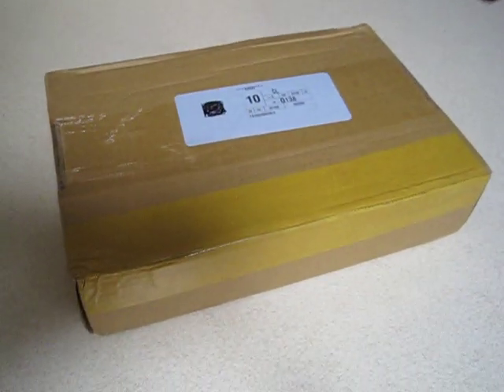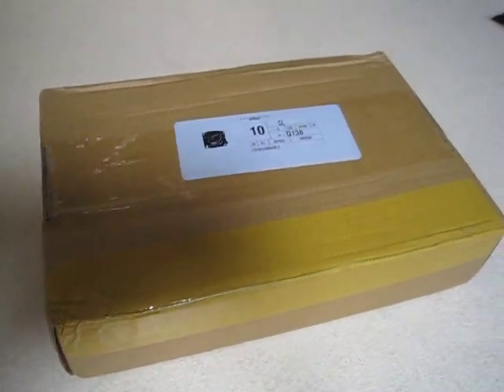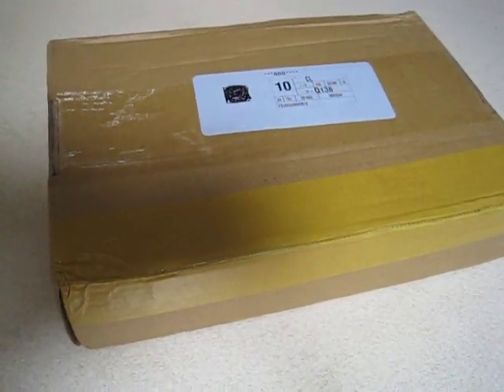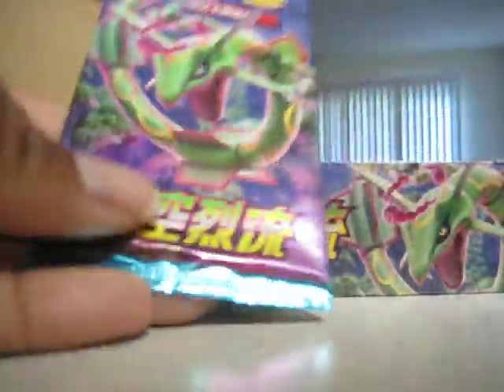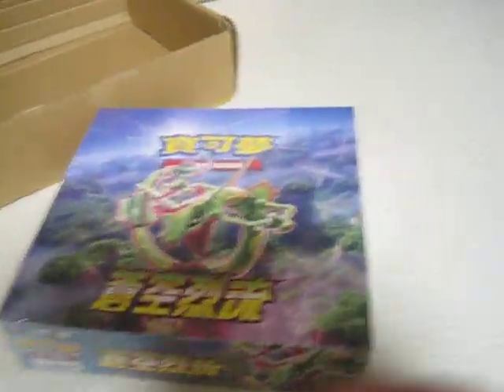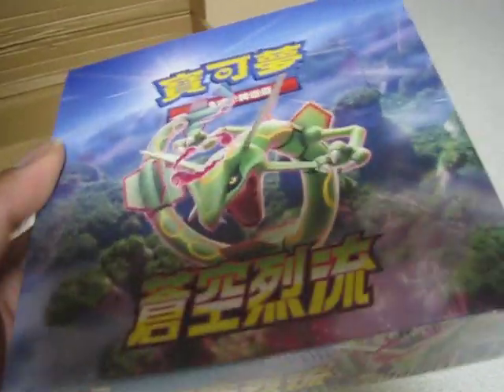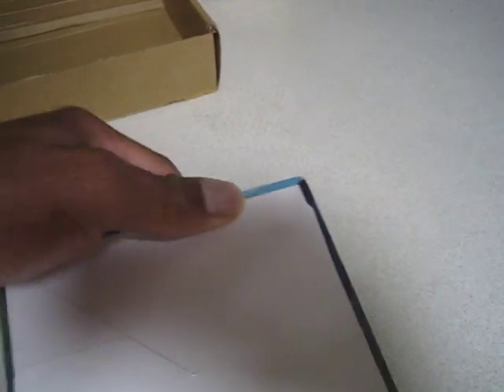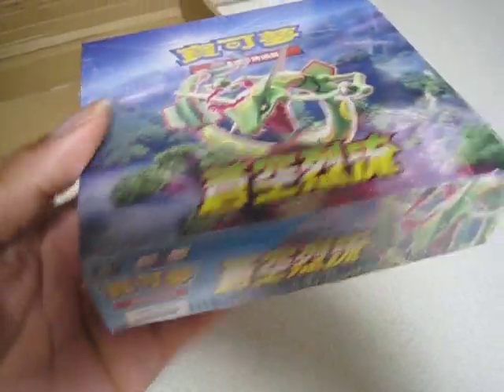Blue Sky Stream Traditional Chinese Box Arrival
pt. idk